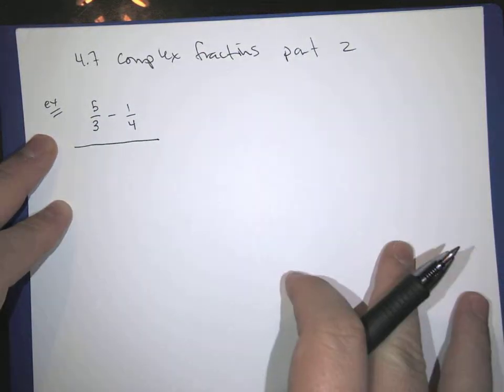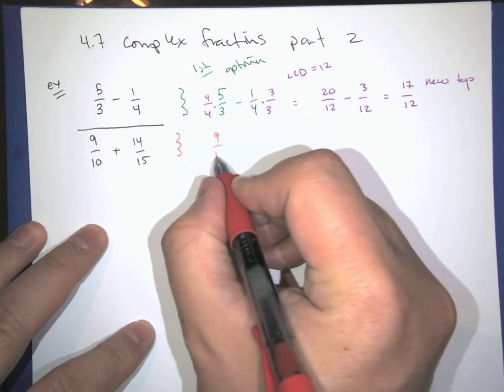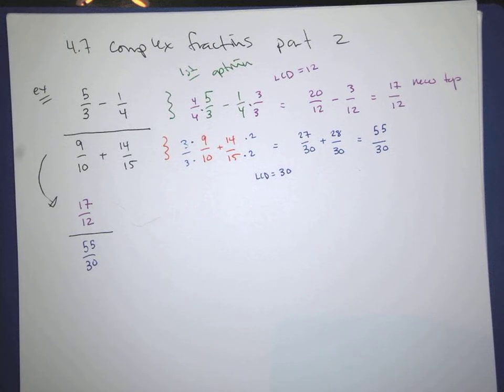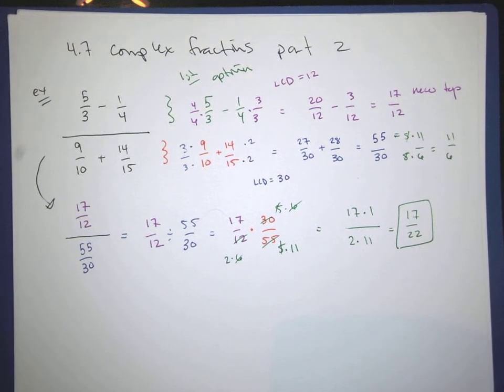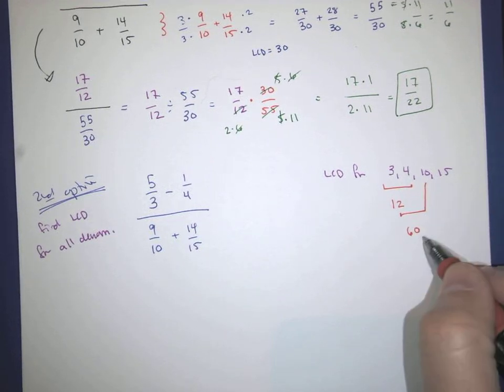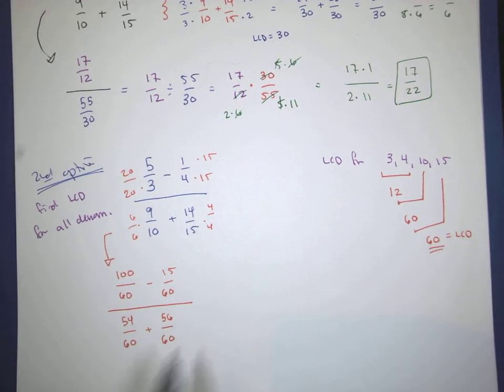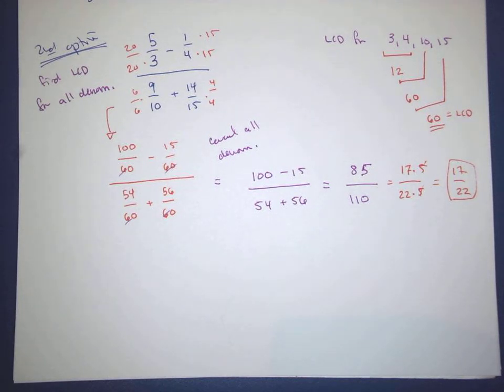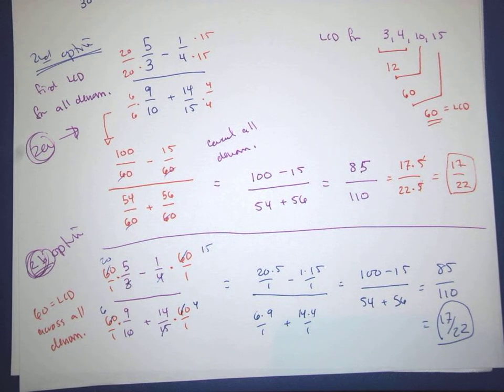MA 090/105 Sec 4.7 Complex Fractions Part Two